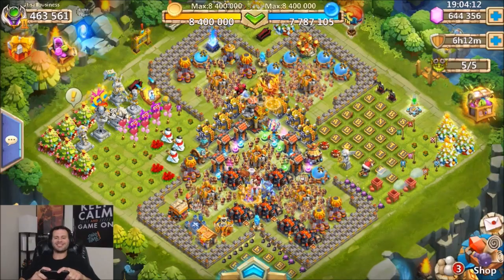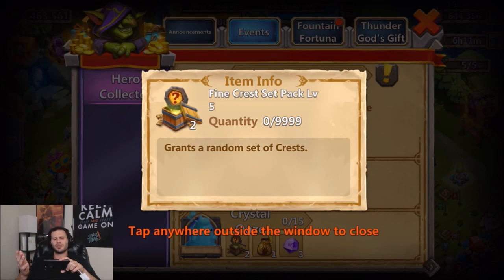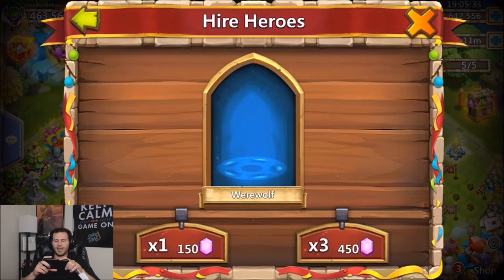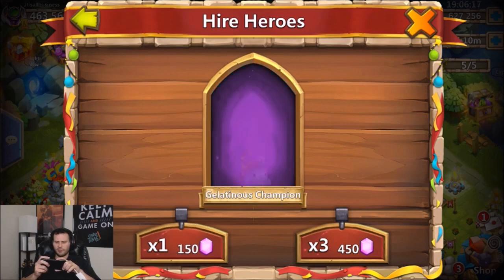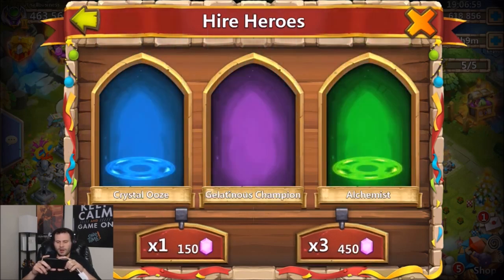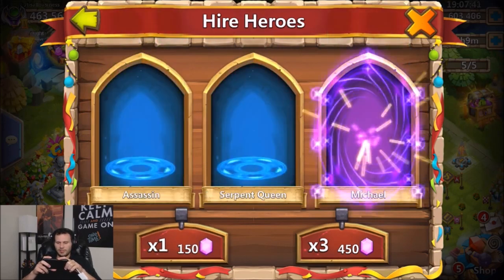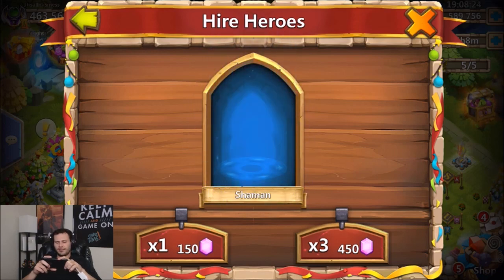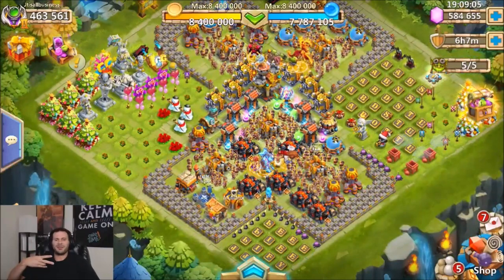JT's Main Hero Collector NEW HERO About TIME! Castle Clash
Not a bad session. Enjoy!